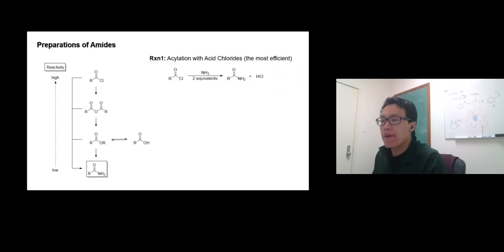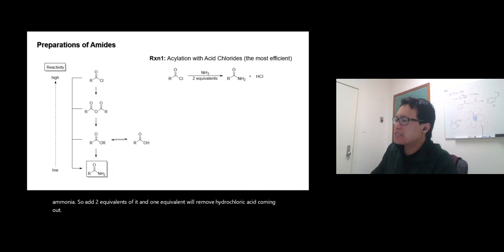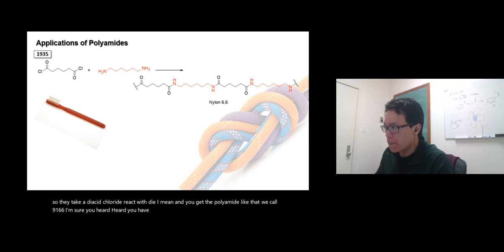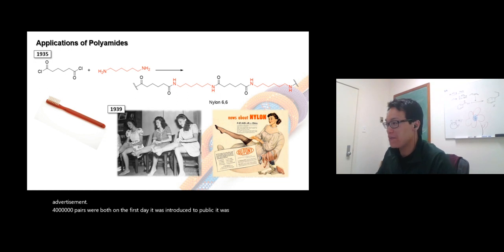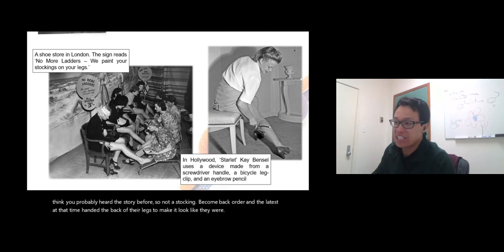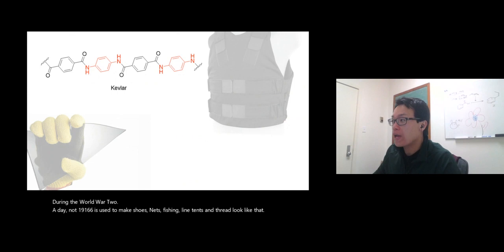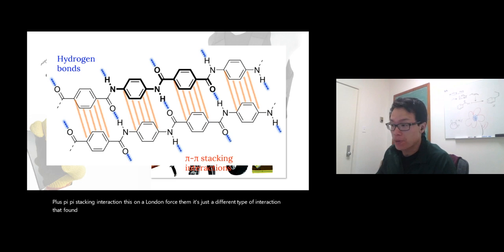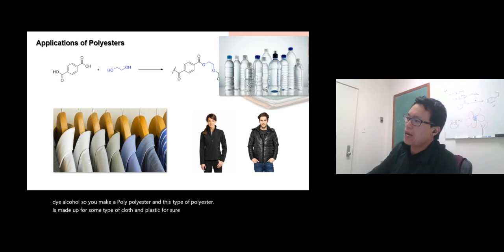Ch20.14 - Preparation of Amides Polyamides and Polyesters